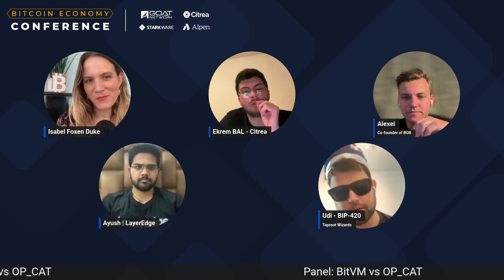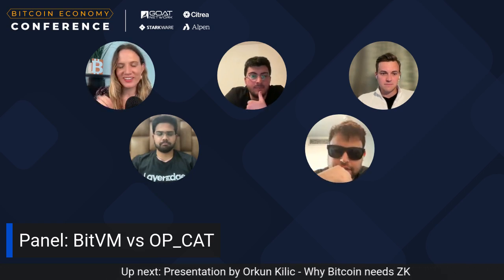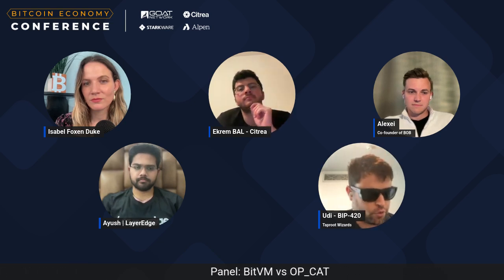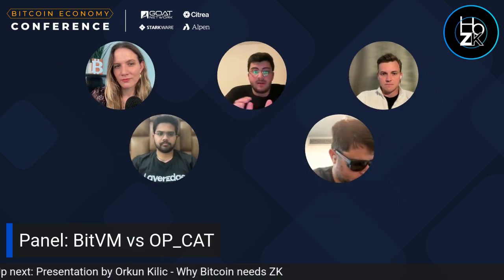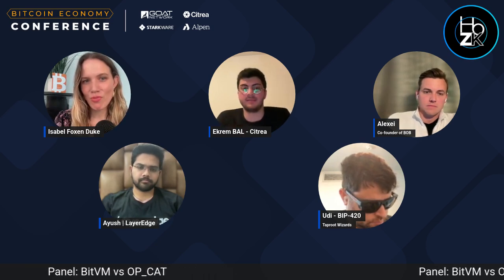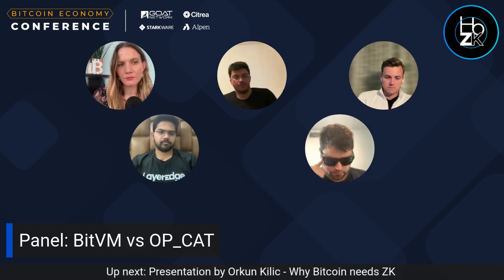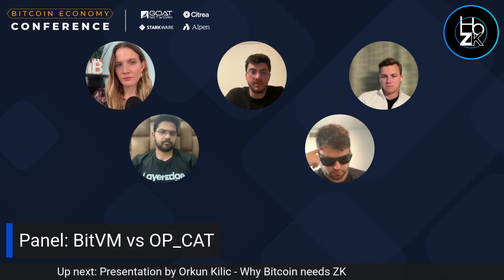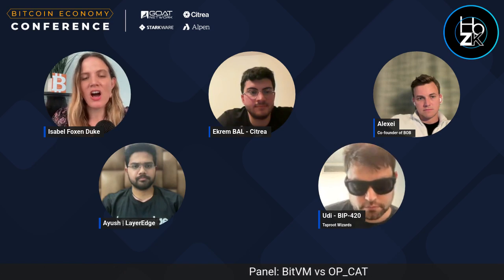Panel: BitVM vs OP_CAT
A panel discussion focused on the BitVM and OP_CAT frameworks for enhancing Bitcoin's scalability, aiming to identify the optimal approach.

- Moderator: Isabel Foxen Duke
- Ekrem (Citrea)
- Ayush Gupta (LayerEdge)
- Francis Corvino (StarkWare)
- Alexei Zamyatin (Build On Bob)
- Udi Wertheimer (Taproot Wizards)